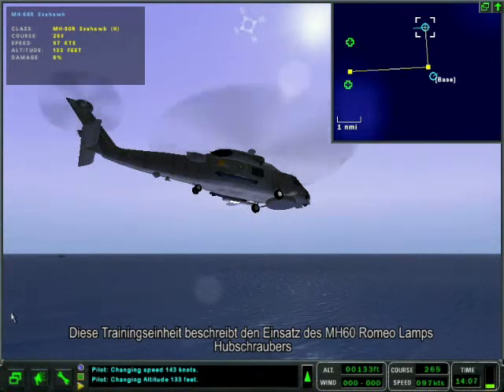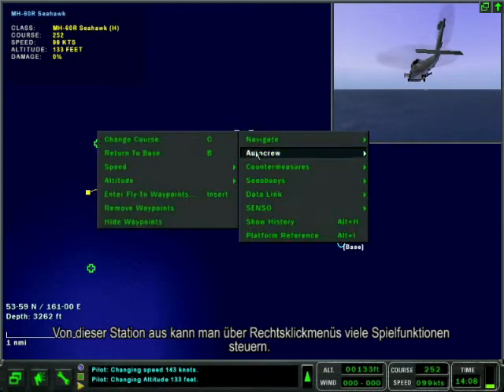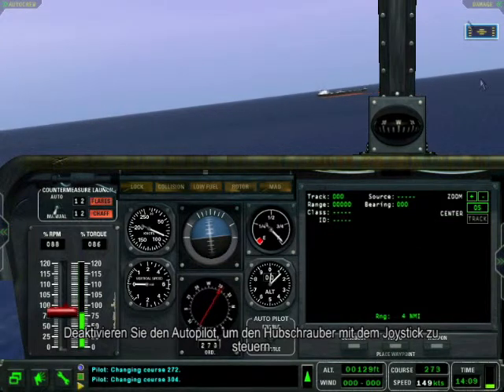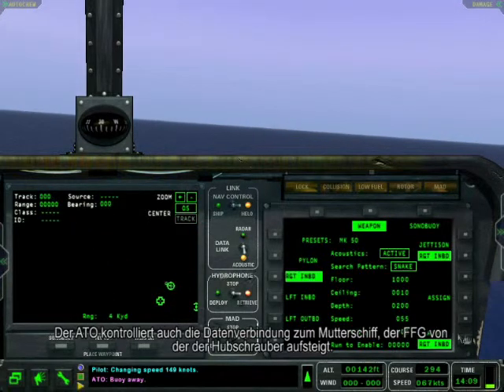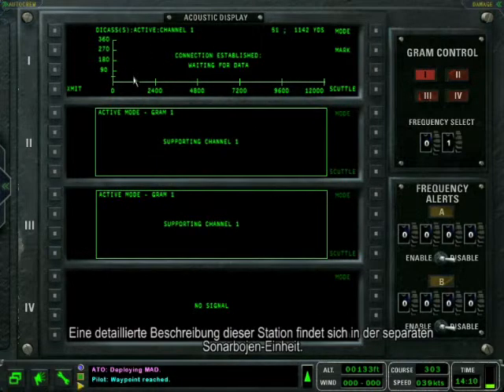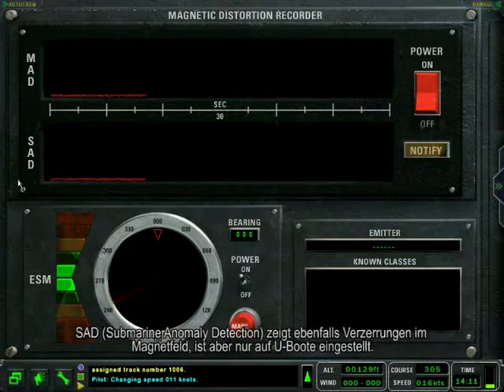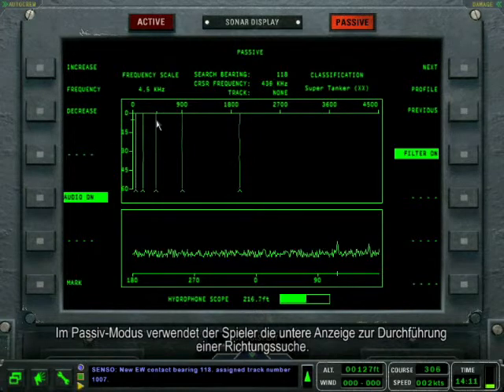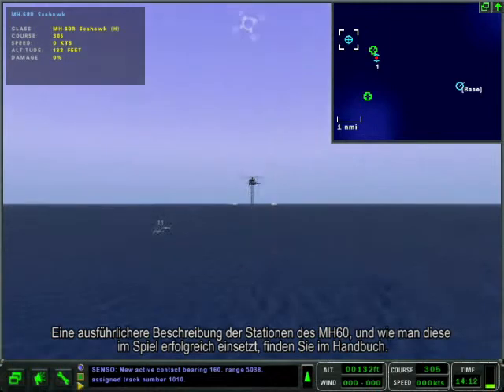Dangerous Waters #04 MH 60R Stations Overview